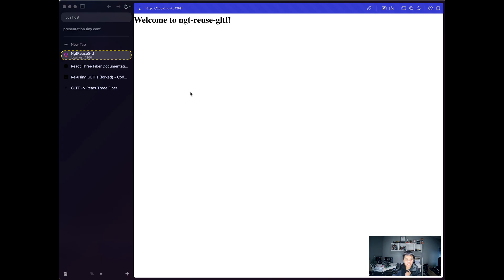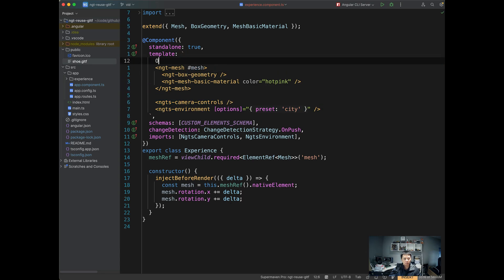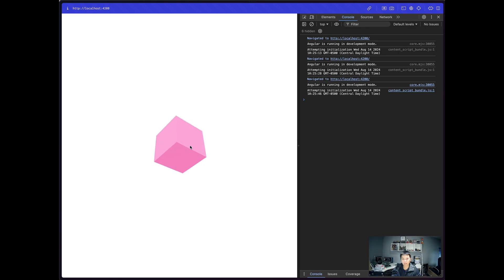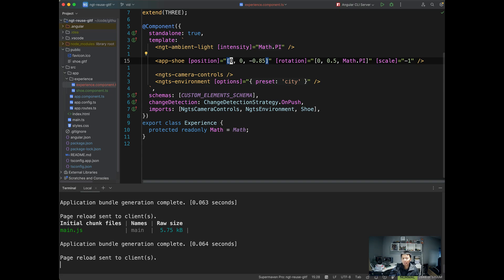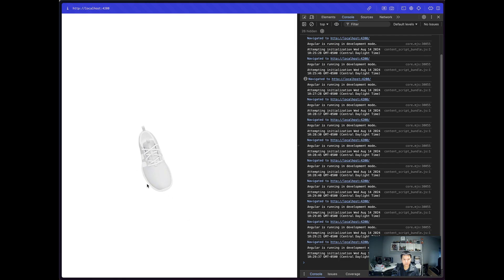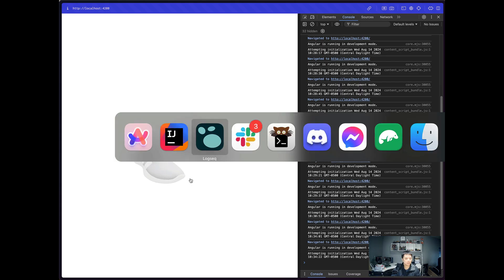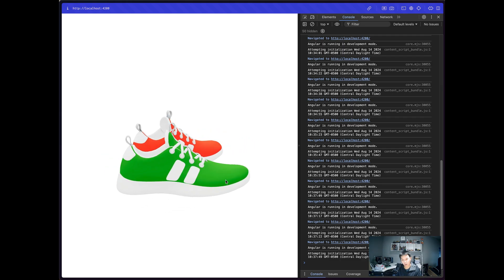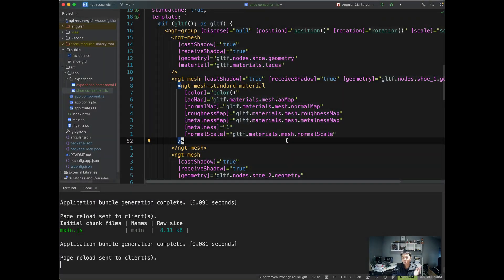[Angular Three] Reusing GLTF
This video shows how to reuse GLTF in Angular Three project by explaining the problem as well as the approach to solve the problem with THREE.js framework integrations like Angular Three or React Three Fiber.

We also look at a tool called gltfjsx to help with solving the problem.